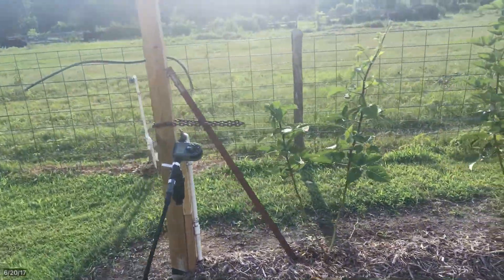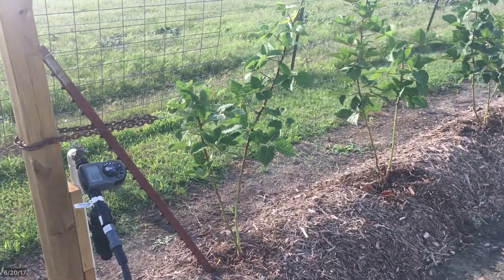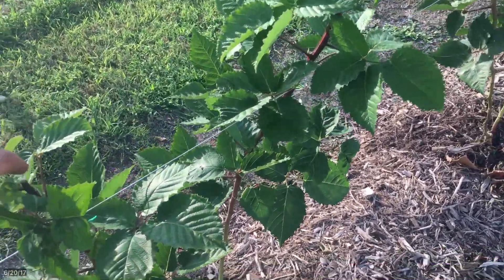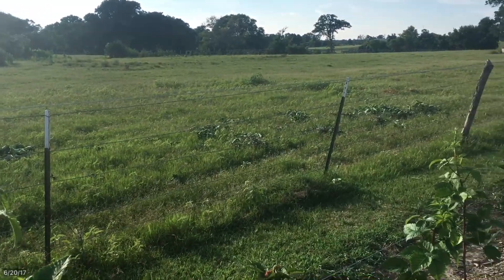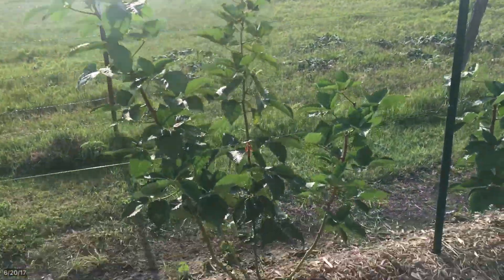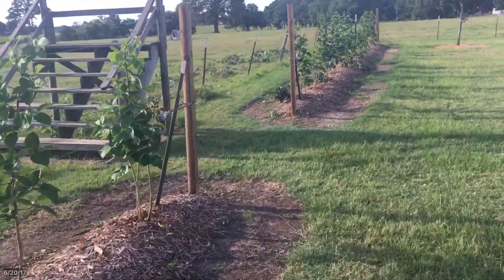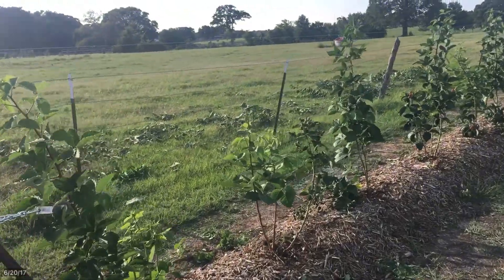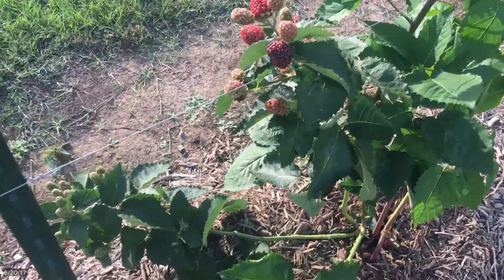Blackberry pruning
Pruned the berries today, filling a method a buddy of mine helped me with.  You can find other videos online if the same.